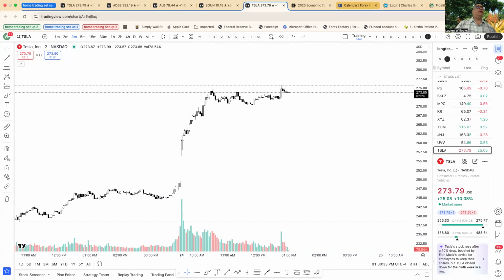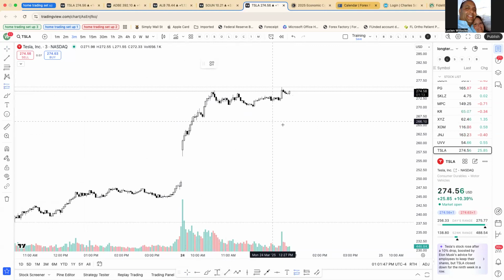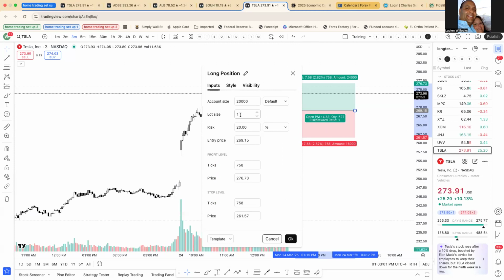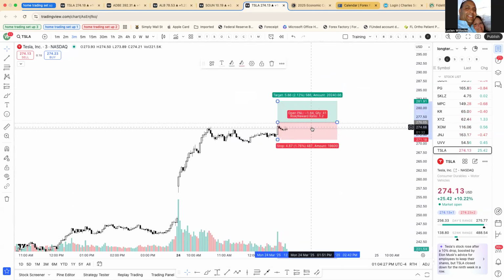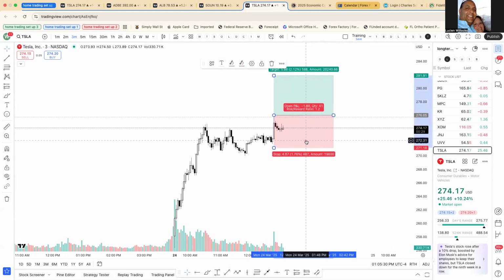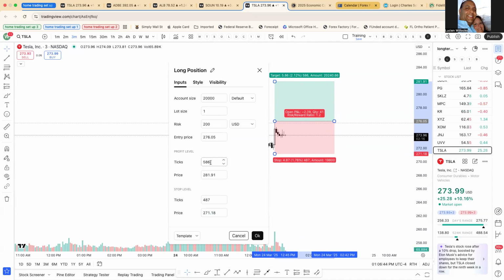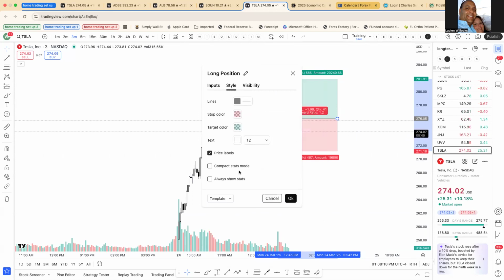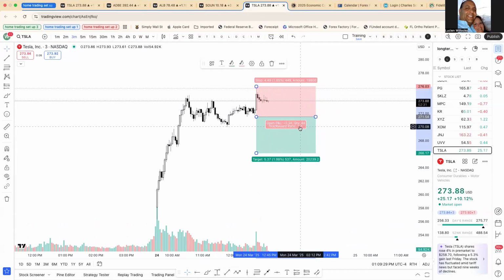Long and short tool in TV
How to set up and use the long and short tools in Trading View.